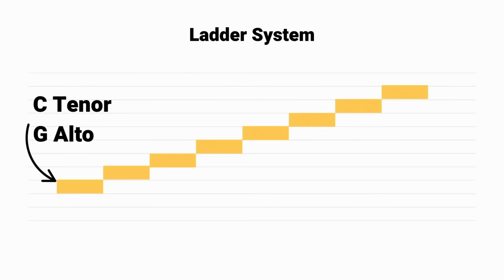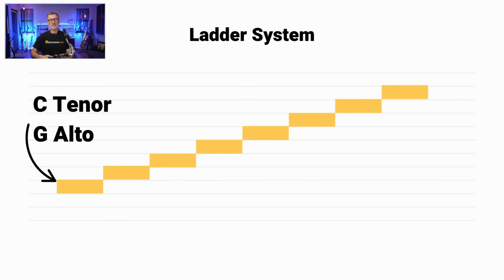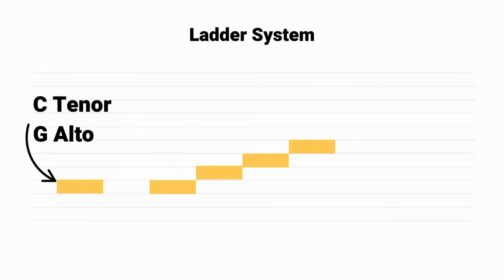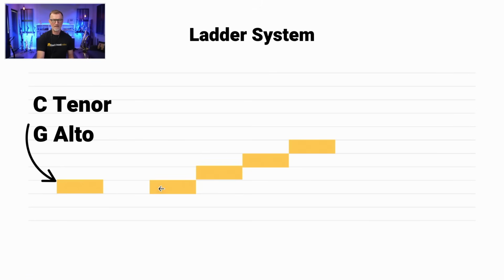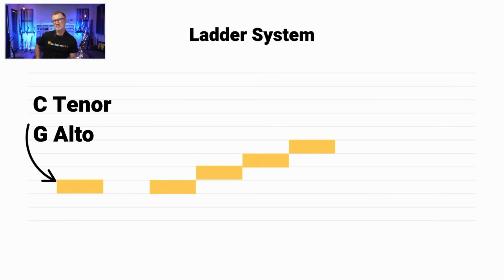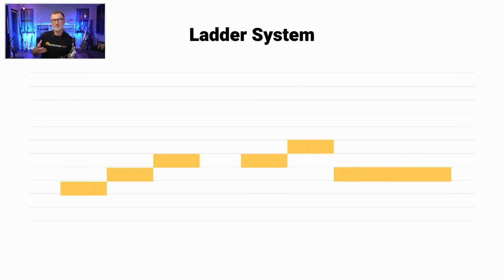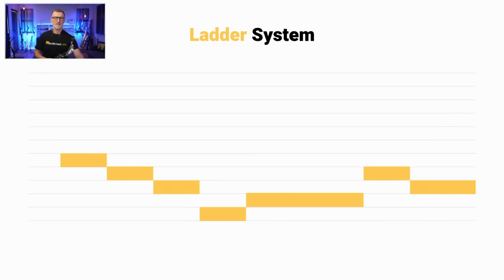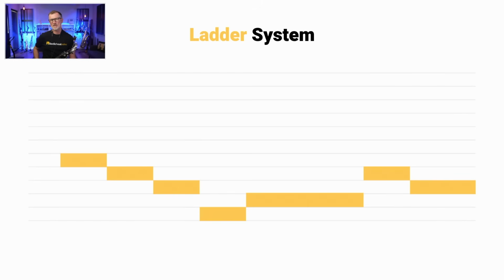Play ANY Song By Ear on Sax with this SYSTEM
Struggle to work out songs by ear on your sax? This simple system will help you.
Check out the full masterclass with TWO MORE amazing techniques that give you ROCK-SOLID "play by ear" skills - it's all inside the Sax School PRO Member area.